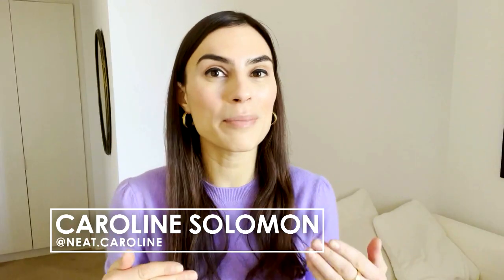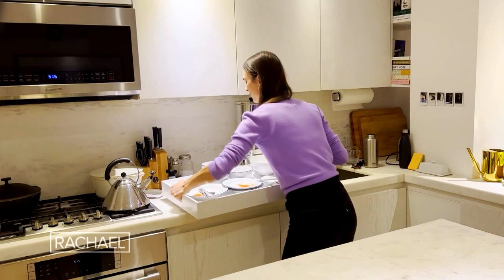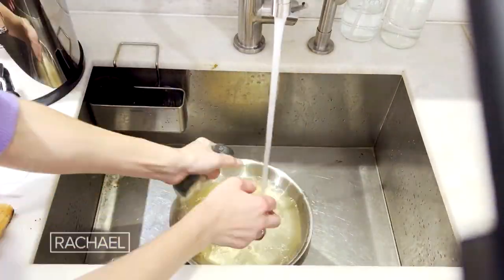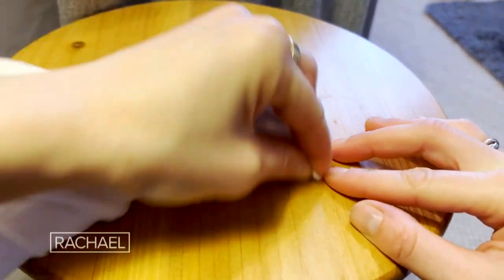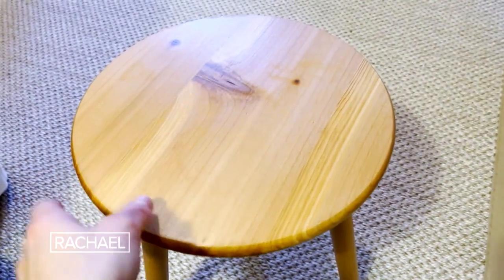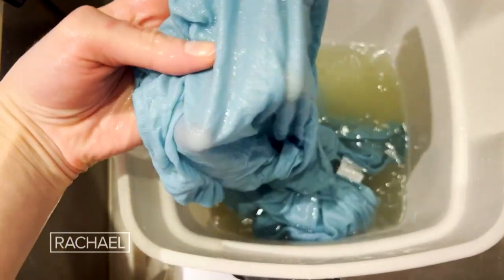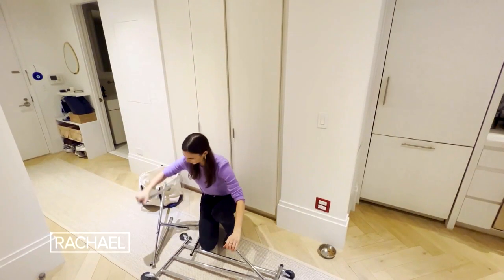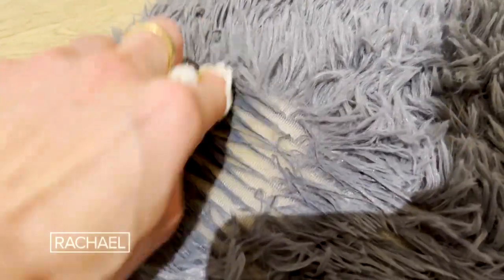Party Cleanup Secrets From a Woman Who Loves Throwing Dinner Parties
A NYC home organizing expert shares her best post-party cleanup secrets—like how to clear dishes WAY quicker, how to remove a drinking glass ring + more.